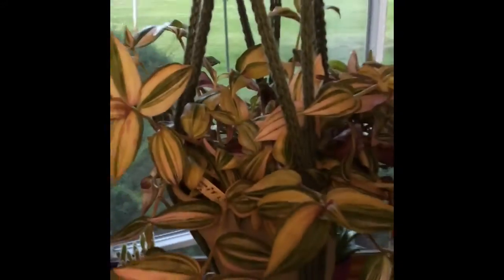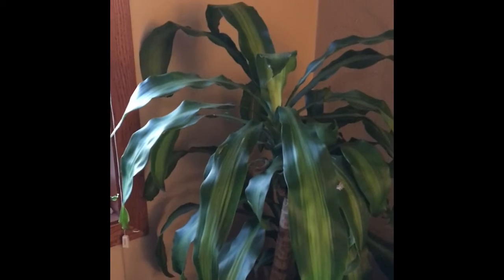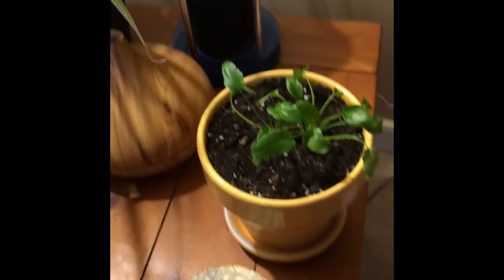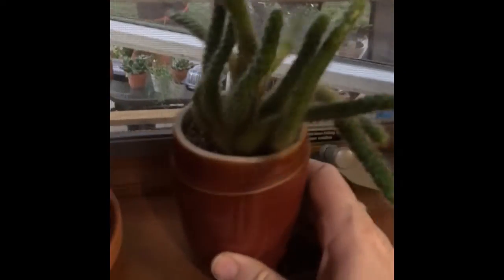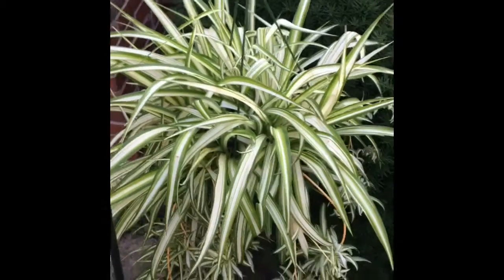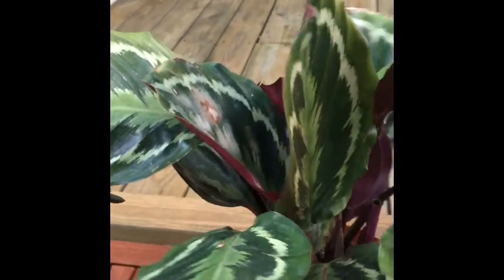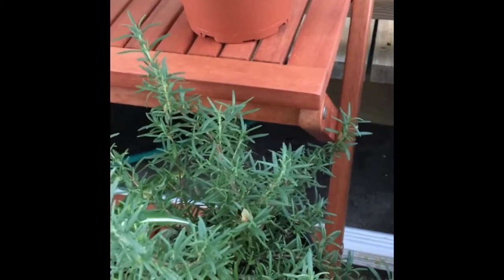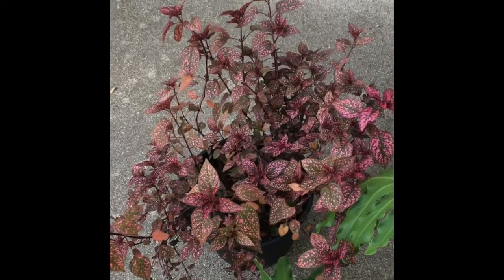Plant Tour 2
Plant Tour Fall 2019

here is the rest of my plants. I might have missed a few due to I was rushing due to the sun was going down. I promise when filming going forward I will slow down and take my time. Hope everyone enjoys.